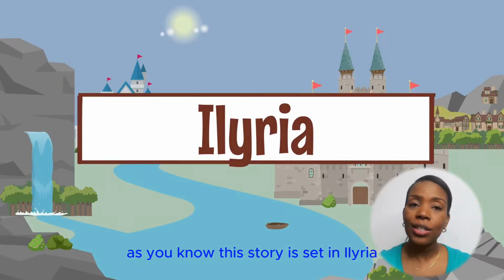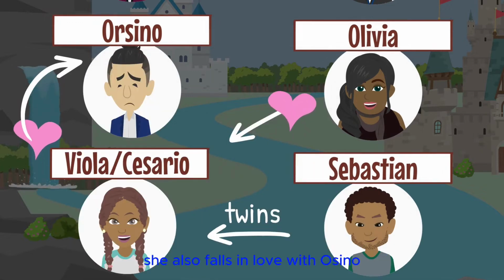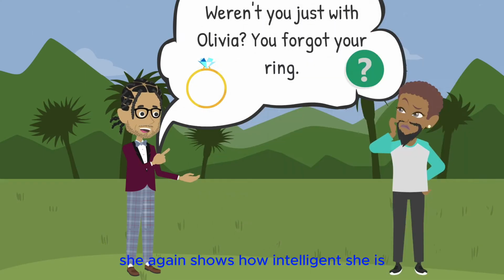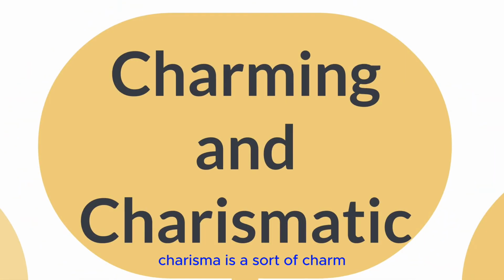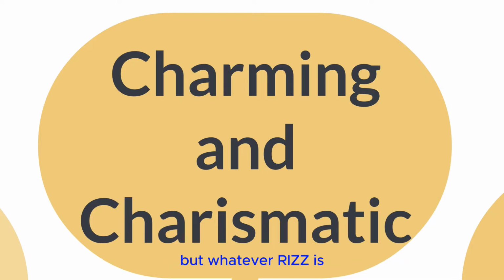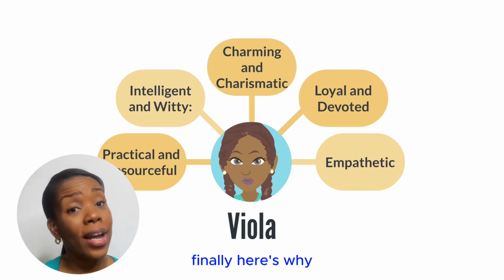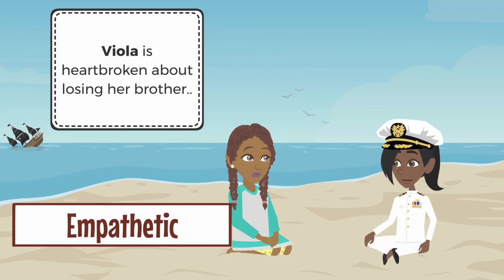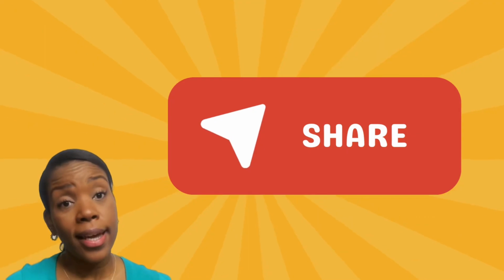Viola Character Analysis for CSEC - Twelfth Night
🎭 Viola Character Analysis – Twelfth Night | CSEC English B Breakdown 🎭
Struggling to understand Viola in Shakespeare’s Twelfth Night?
In this video, I break down her role in the play, her character traits, and how to write about her in your CSEC English B essay—in simple, clear, Caribbean-friendly English!

✅ Who Viola really is (Cesario disguise explained!)
✅ Her relationships with Orsino, Olivia & Sebastian
✅ Her personality (with adjectives + quotes!)
✅ How to use Viola in your Paper 2 essays
✅ Easy to understand, even if you hate Shakespeare

🎓 Ready to pass CSEC with less stress?
I make English A & B simple—with exciting classes, practical advice, and over 21 years of experience.

Whether you’re preparing for exams or just trying to pass Lit class—this is the video you need!
📚 Recommended For:
CSEC English B students
Literature teachers and tutors
Anyone writing about Viola in Twelfth Night
👉 [Link to “12th Night Characters and Why They Annoy Me” video]
👉 [Twelfth Night Act 1 Scene 1 Breakdown]
Do you think Viola is the most relatable character in the play?